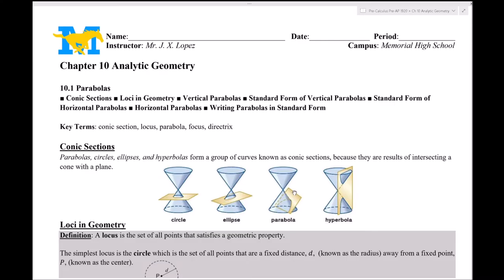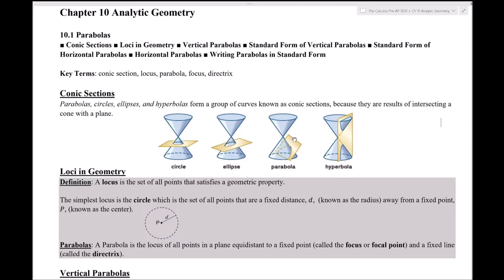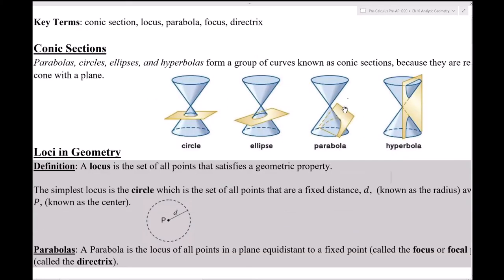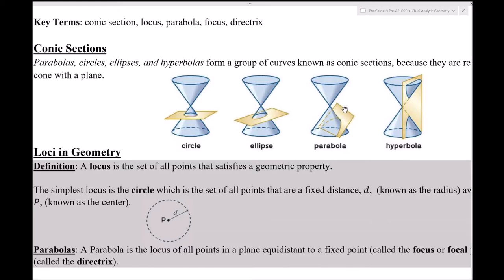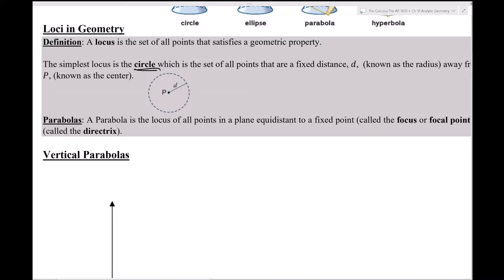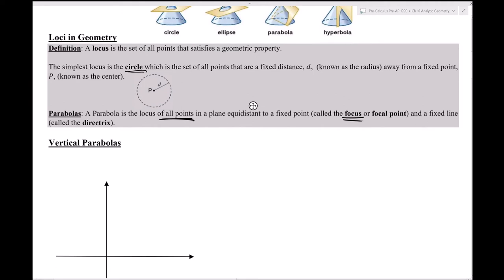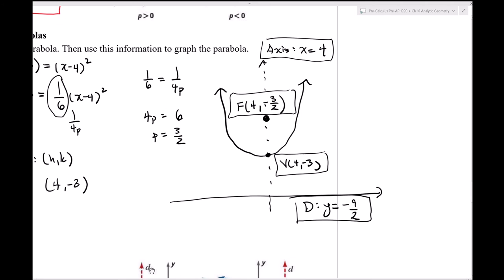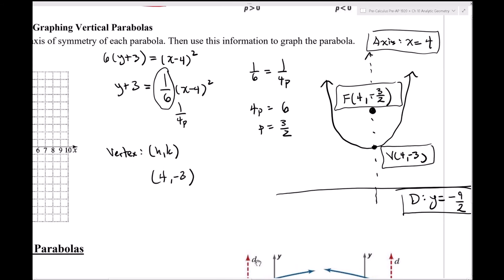10-1 Parabolas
Precalculus Pre-AP/Dual. This video is intended for McAllen Memorial High School students